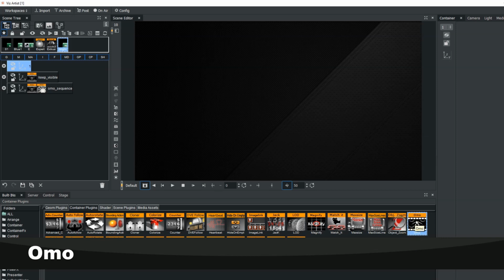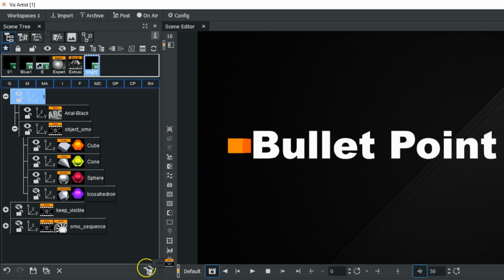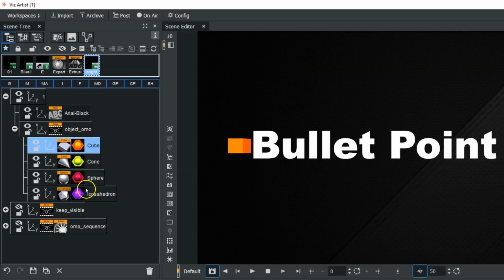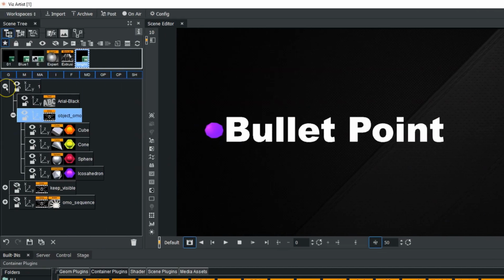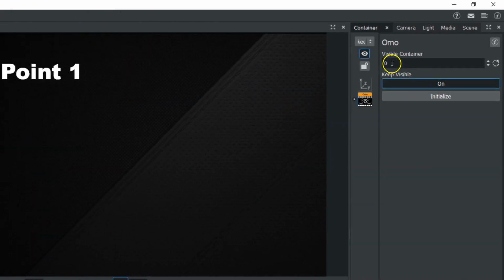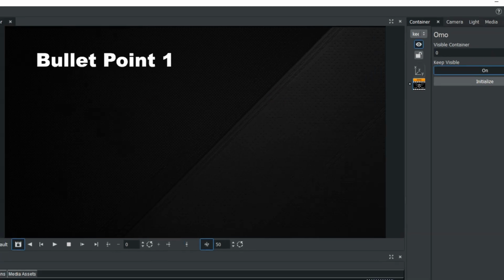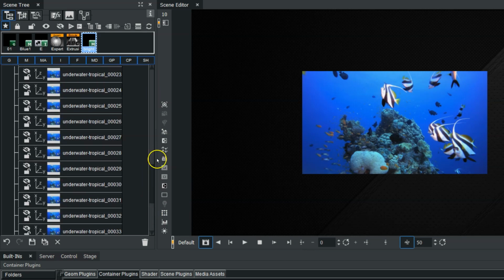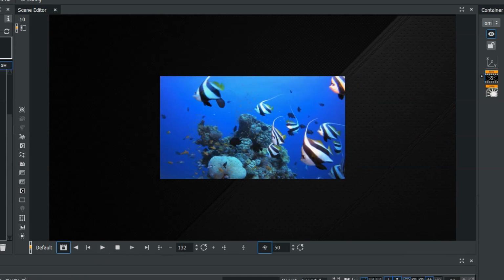Vizrt 4 Omo Plugin Tutorial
How to use the Vizrt 4 Omo plugin.

The Vizrt 4 Omo plugin allows you to do several different options in your scene design including hiding containers and creating animation sequences out of images. The Omo stands for object moving and can be used to recreate animations of imported sequences or 3D objects. Essentially, anything that can be placed in a container can be used to create an animation using the Omo plugin.

The Vizrt 4 Omo Plugin is found in the Built-Ins window, the Container Plugins (CP) tab, under the Tools folder. This plugin works by being applied to the top most container in a scene. Any sub container of this main group will be affected by the Omo plugin. The Omo works by assigning a number to the sub container and then simply reveals or hides them one by one. There is an option to not hide a container and instead keep it visible when it reaches the corresponding number.

You can create animations by keyframing the value in the Omo plugin. Once you set keyframes you can adjust the length of the animation in the stage for further adjustments.

Some of the settings within the Omo plugin include:

Visible Container is the numerical value relating to the sub container. Adjusting this number allows you to select or keyframe which container will be visible when.
Keep Visible will allow you to keep the container visible when the corresponding number is reached and stay visible after the number has surpassed.
Initialize will initialize the omo sequence. All of the sub containers of the omo group will be hidden except for the container corresponding to the current selection in the Visible Container parameter.
The video introduces you to the Omo plugin and how to use it for various reasons in your scene design. The Omo plugin can also be controlled by Trio by assigning the Control Omo plugin onto the container as well.